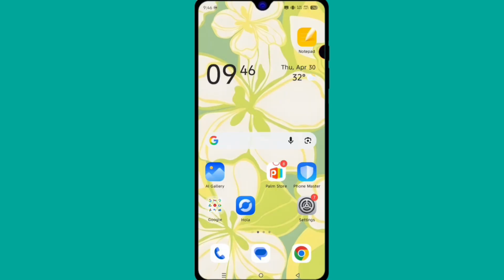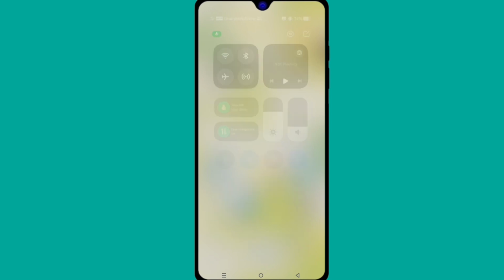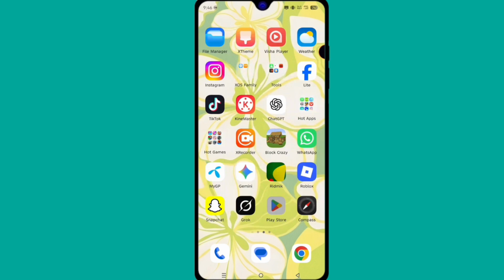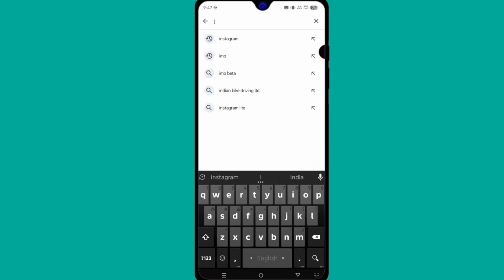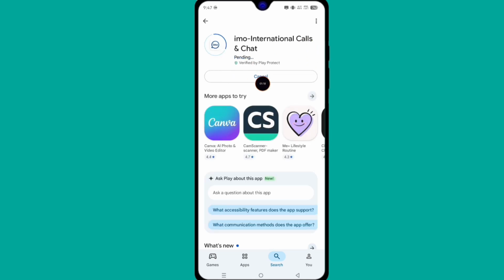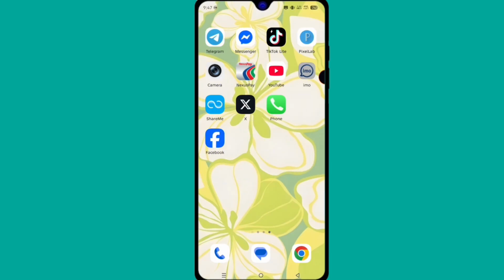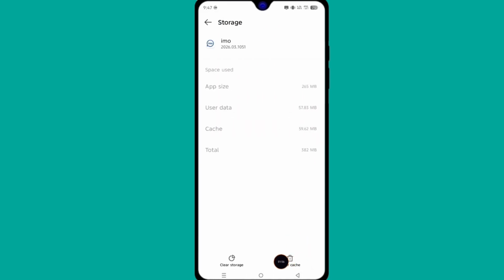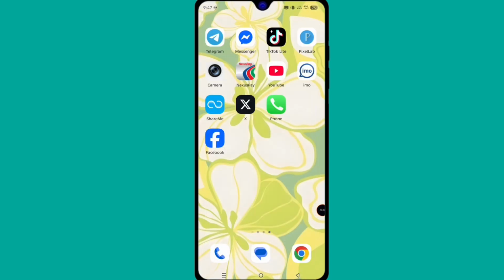How To Fix imo Call Reconnecting Problem 2026 || Fix Call Reconnecting Problem On imo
Reconnecting problem in imo call || Fix imo call reconnecting problem